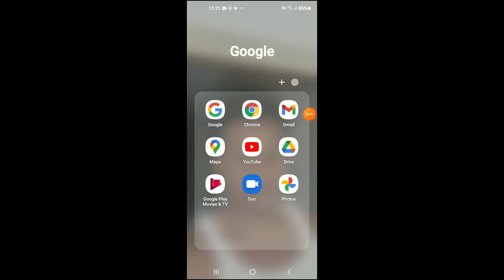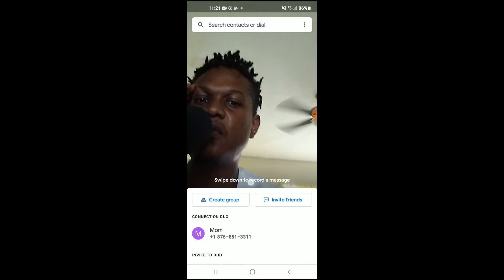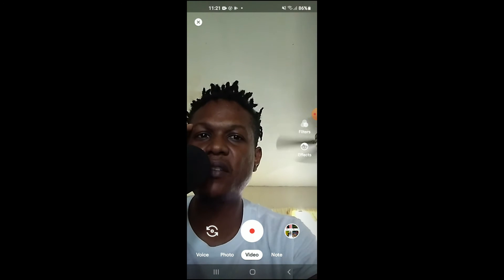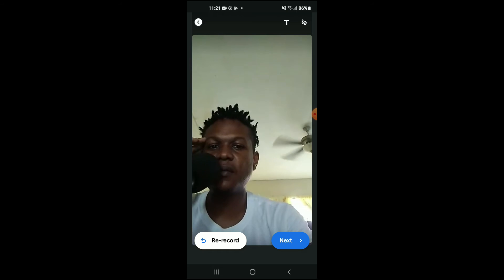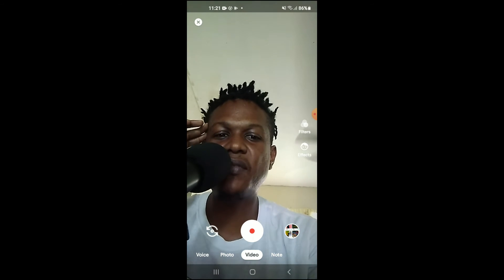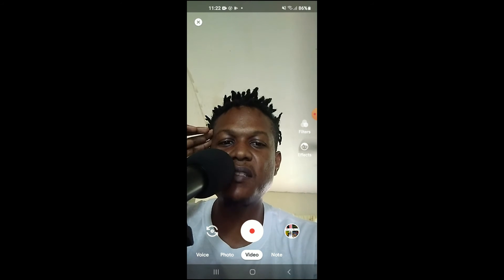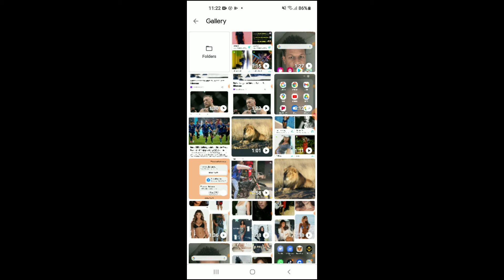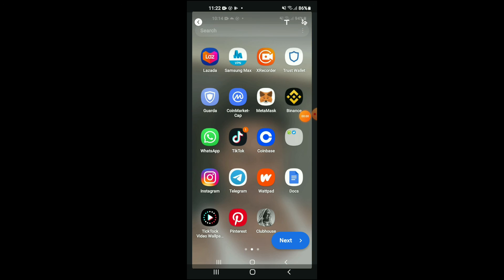how to send video message on google duo,How to send saved video message on google duo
how to send video message on google duo, whether you pre recorded it or saves it off the internet